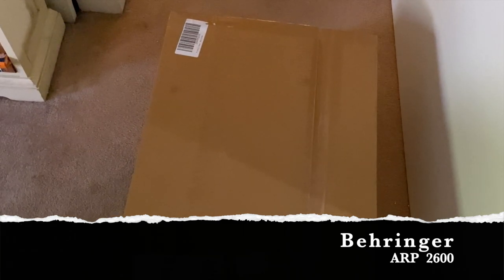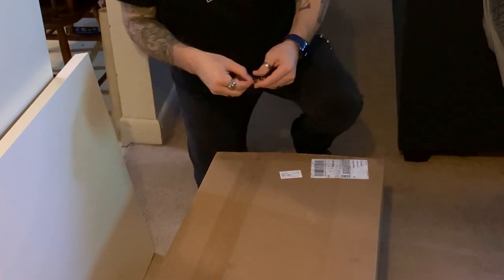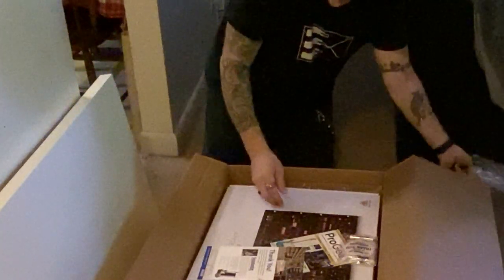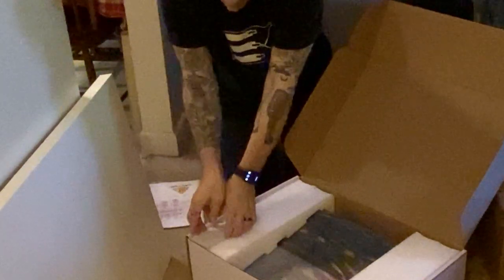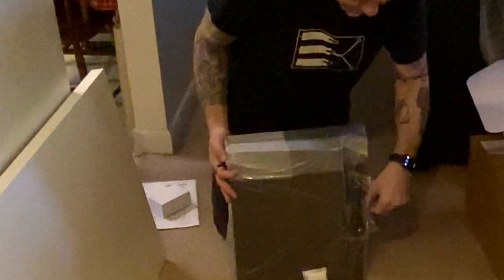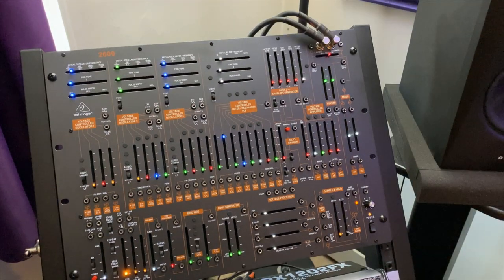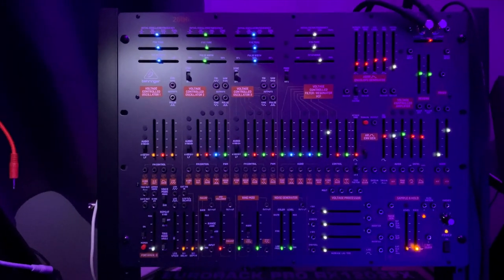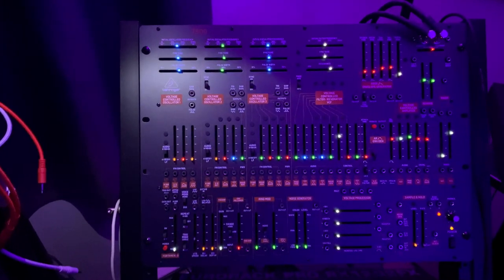Arp 2600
This is an Un-boxing video of the Behringer Arp 2600